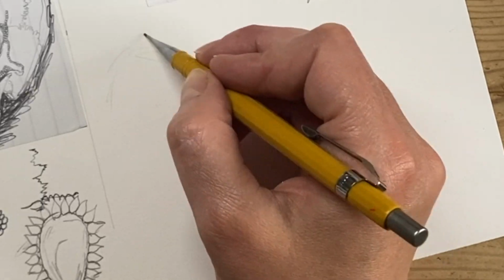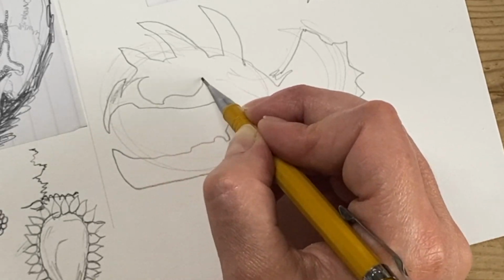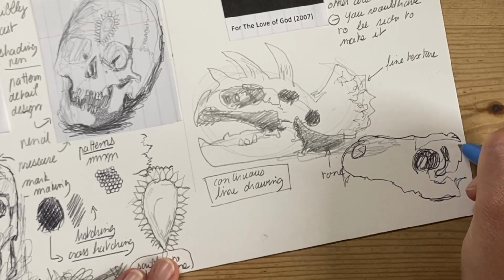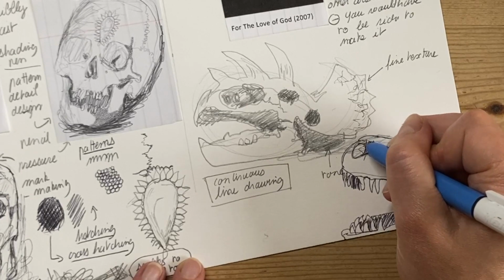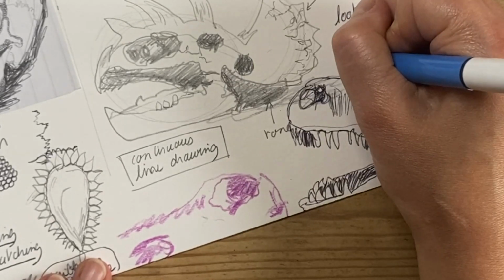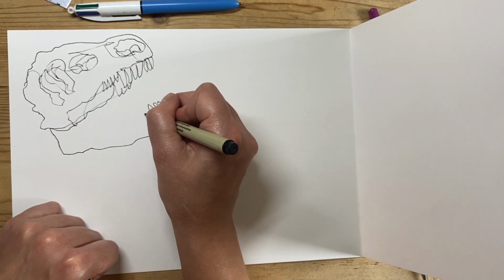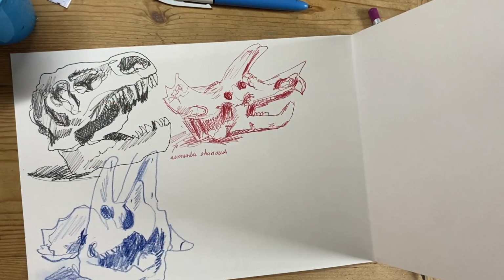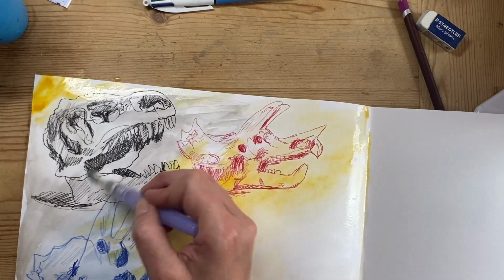Continuous Line Drawings - Skulls Inspired by Damien Hirst Drawings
Learn to draw expressively from observation using continuous line drawing in pen, pencil and pencil crayons. Develop your observation and drawing skills.